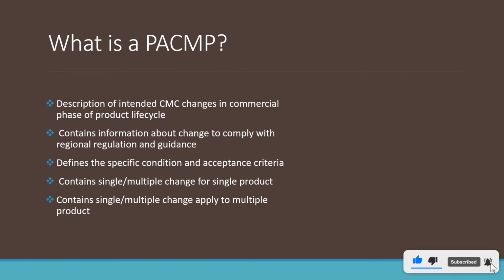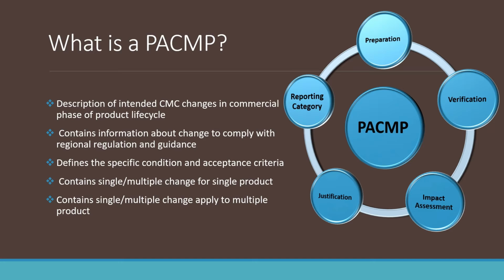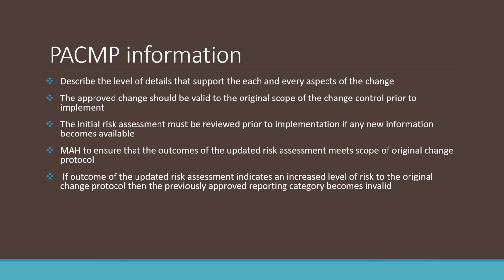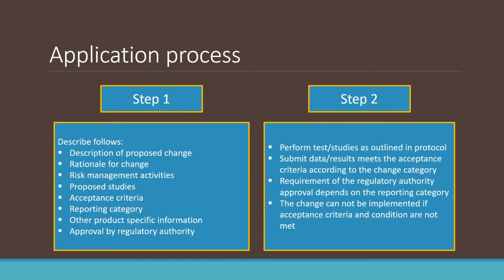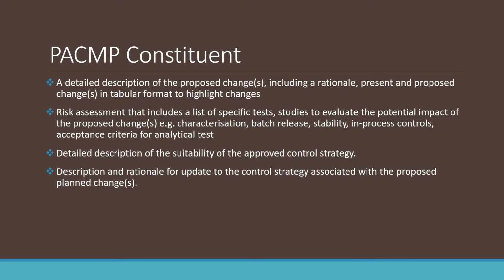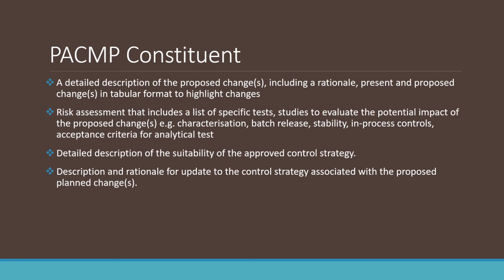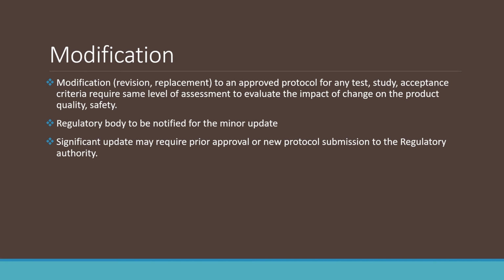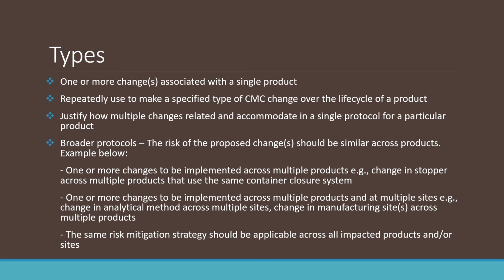Post-Approval Change Management Protocol (PACMP) Part 4 - ICHQ12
Discussed about the Post-Approval Change Management Protocol (PACMP) according to the ICH Q12 in regulatory dossier, Product Life Cycle Management. The detail of PACMP is presented in visually simplified way for better understanding.